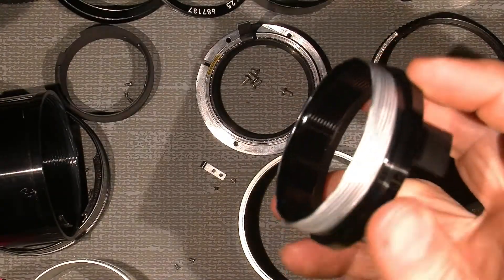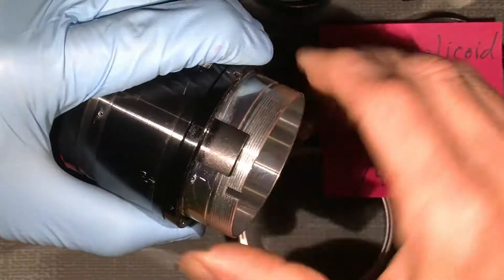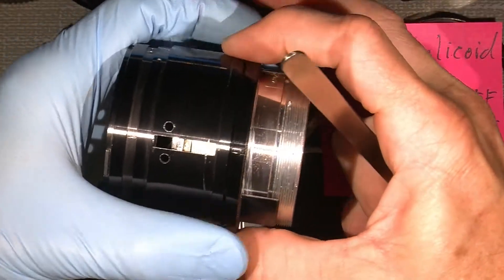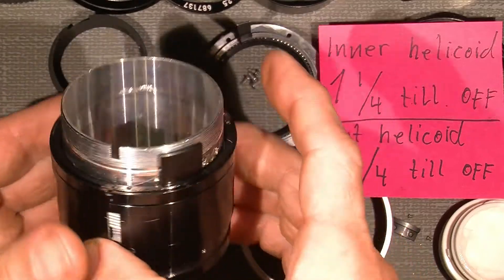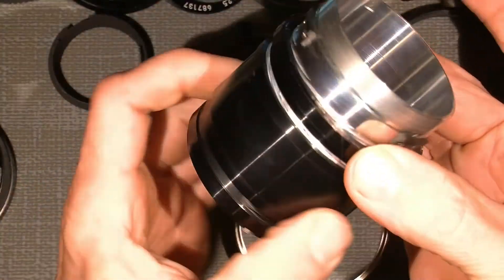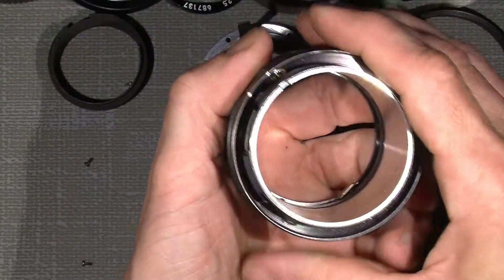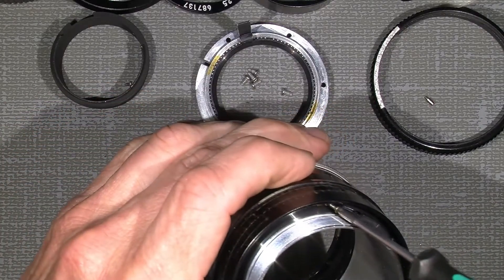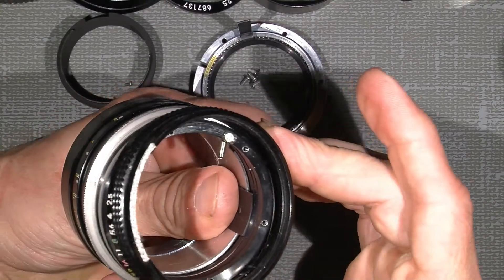Re-grease Non-ai Nikon NIKKOR 105mm 1:2.5 PART 2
The focus ring in my old Non-ai Nikon NIKKOR 105mm 1:2.5 was a little stiff, so in PART 1. I show how to disassemble it and clean the helicoid's with Isopropylalcohol 99%.

And in this film, that is PART 2. I will show you how I re-lube the helicoid's with the GRADE #10 grease and then assemble it again.

Japan Hobby Tool rubber cone:

18 different size rubber repair tool's:

Lens Repair Set with pointed, flat, half flat tips:

JIS cross head screw driver's:

Lens cleaning wipes (PEC-PAD):

Japan Hobby Tool Helical Grease Made in Japan: